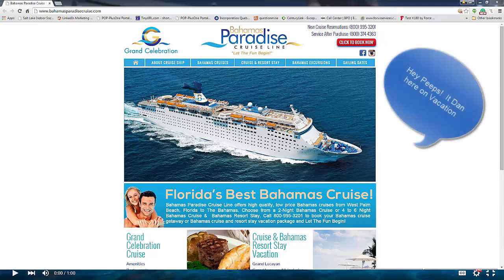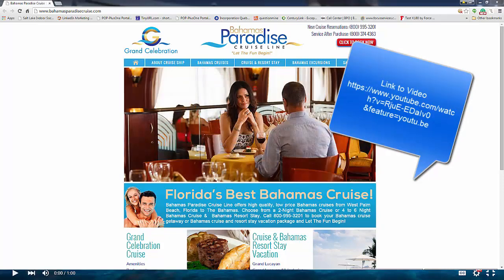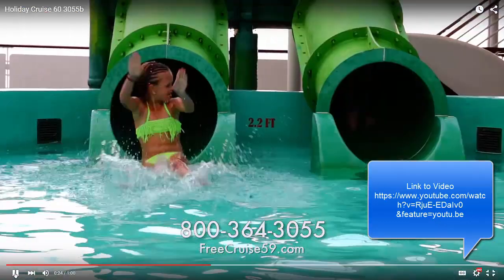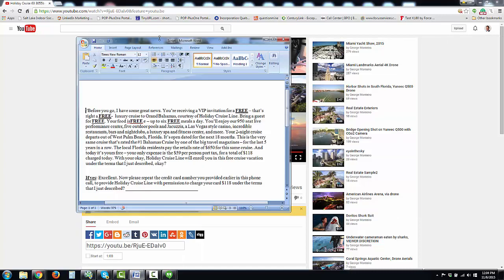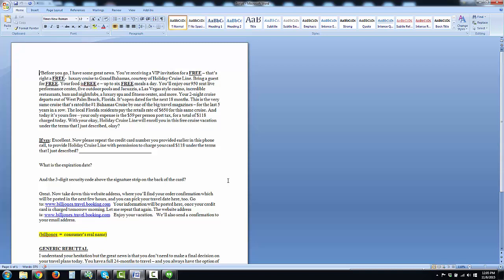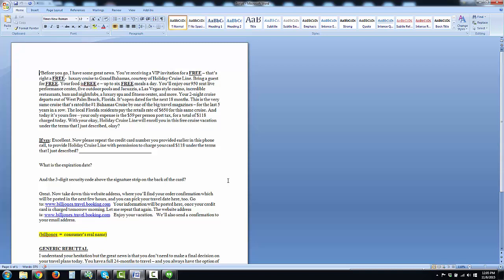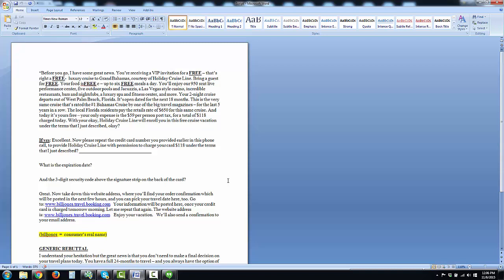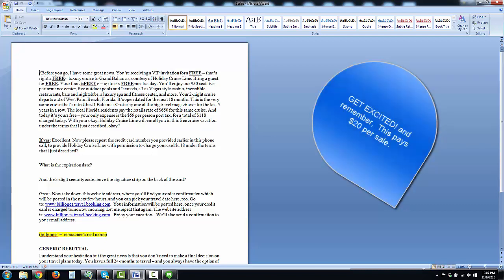Holiday Cruise Line Video